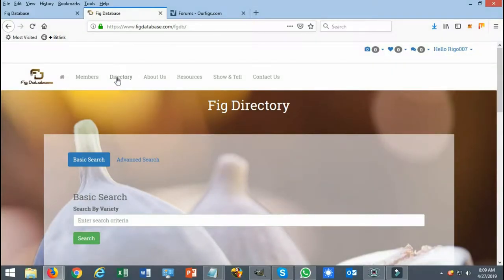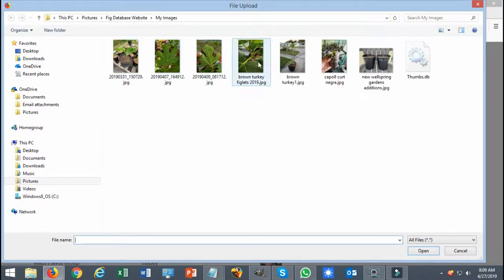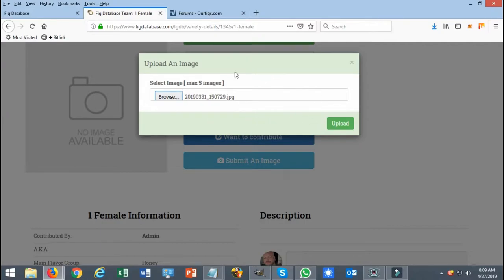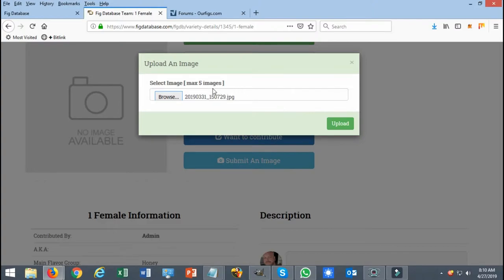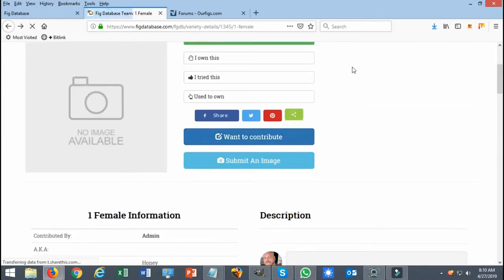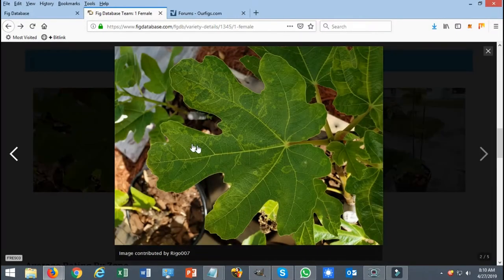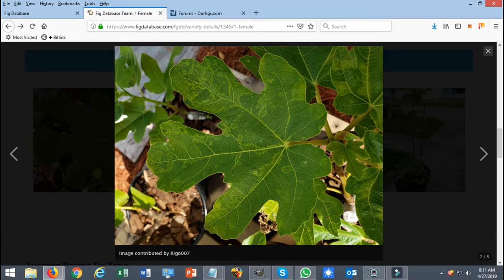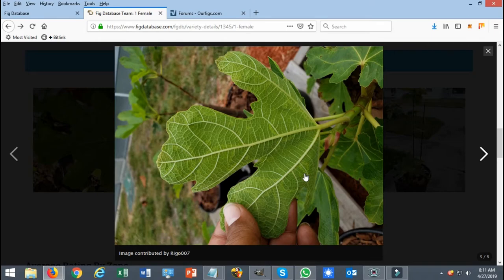How to contribute images to a fig variety | Fig Database